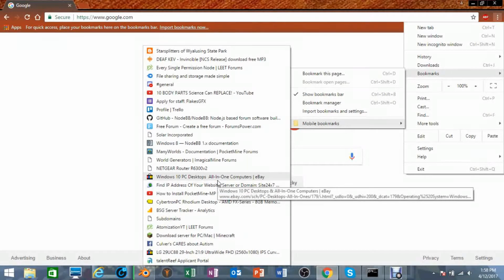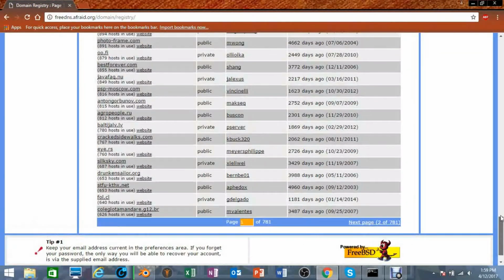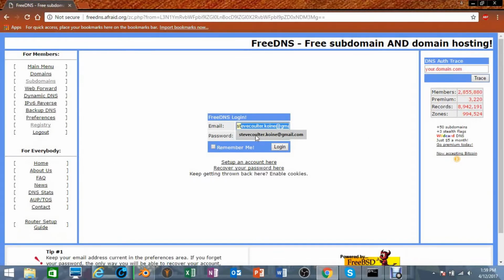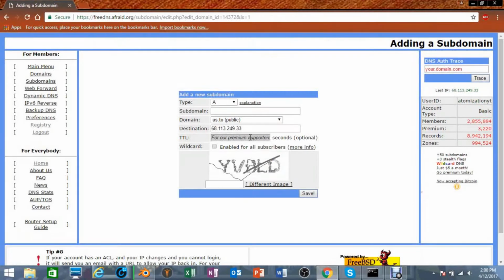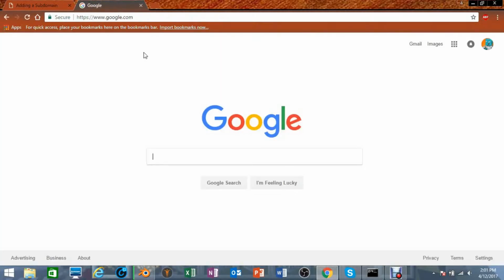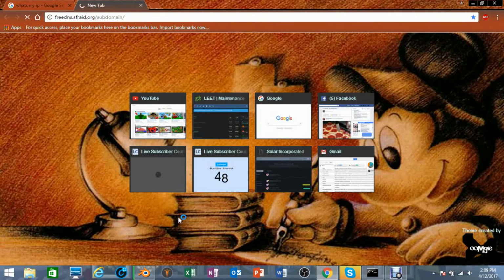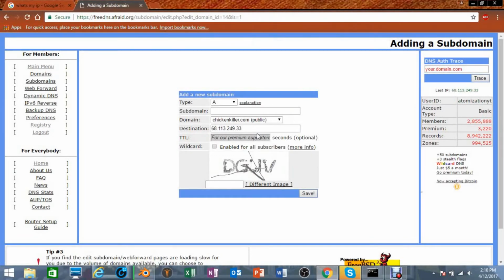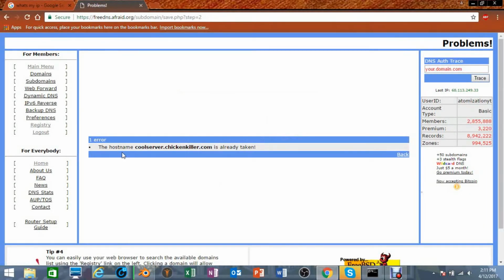HOW TO GET A CUSTOM DOMAIN FOR YOUR MINECRAFT/MCPE SERVER